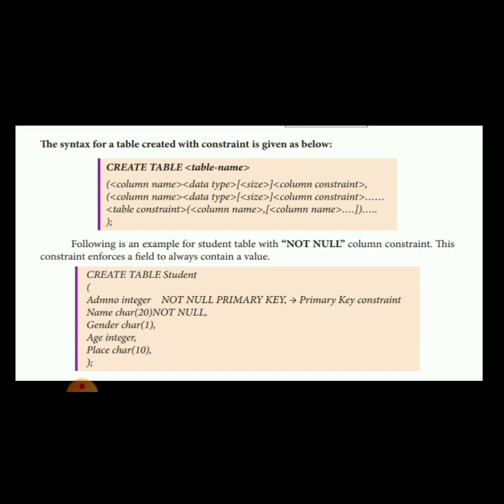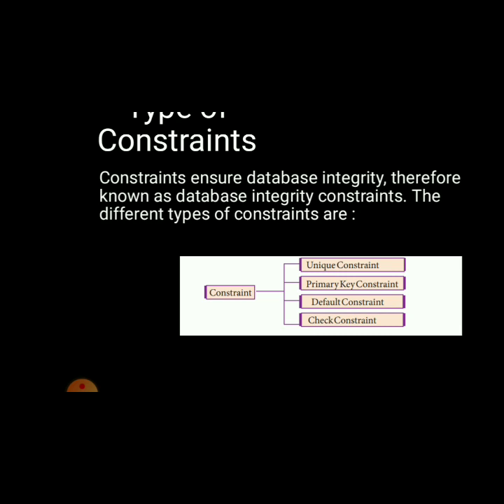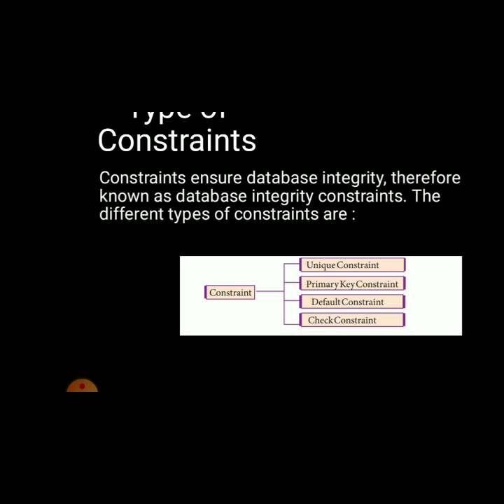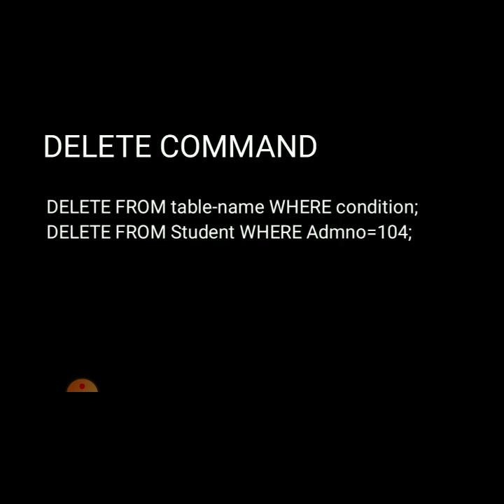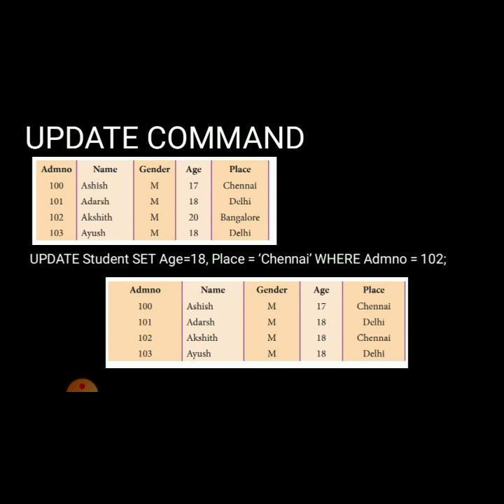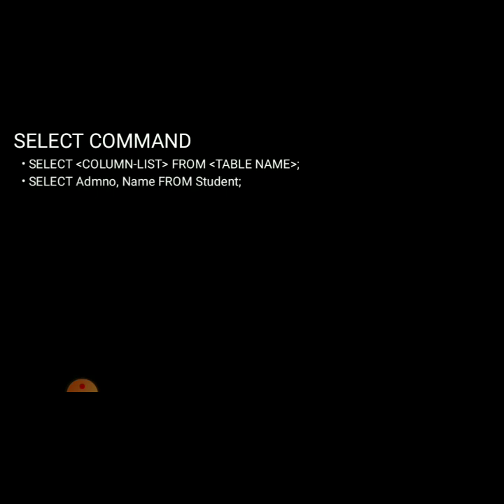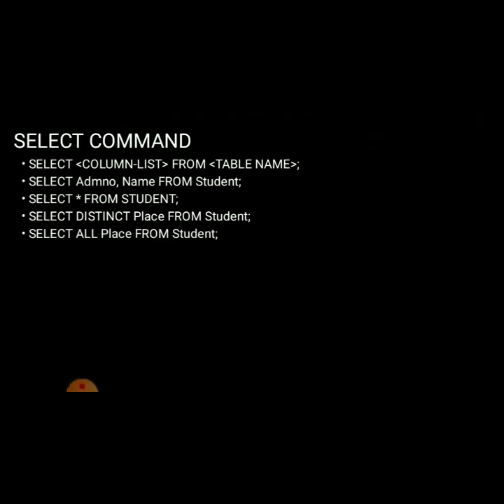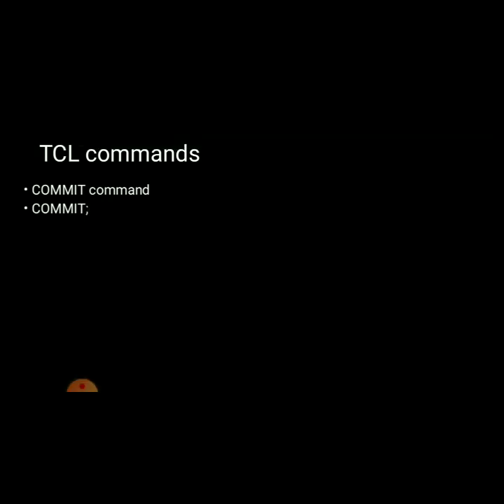SQL part 2